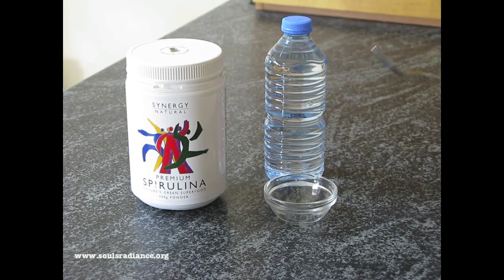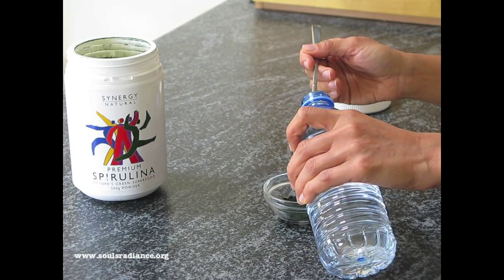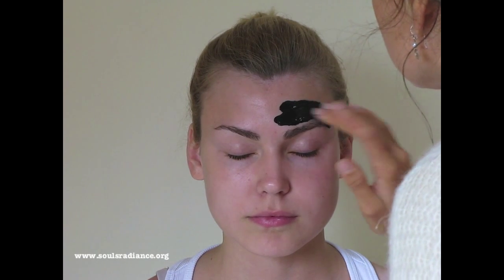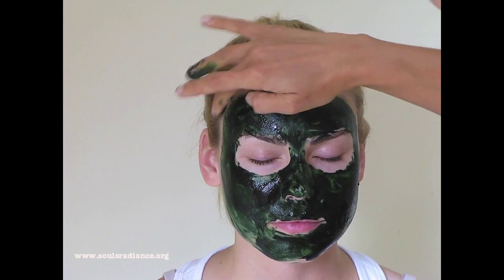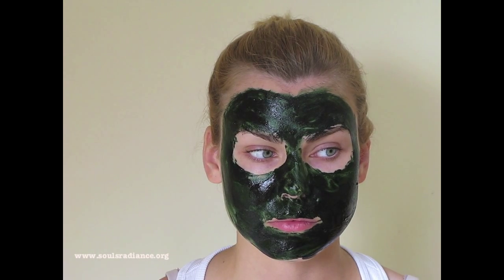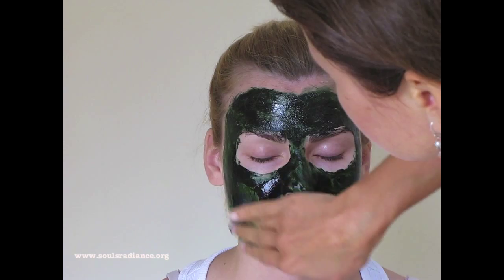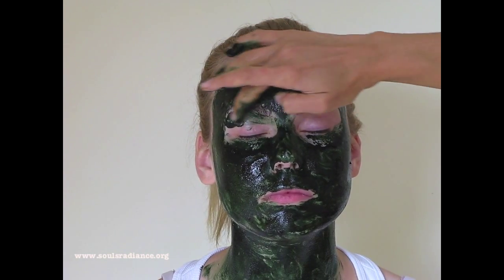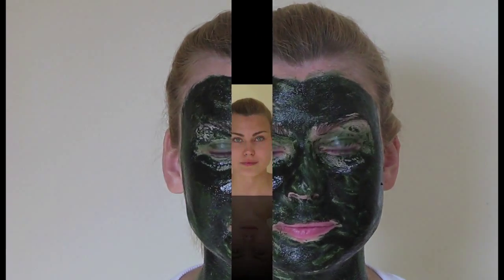Super Rejuvenating Spirulina Mask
This miracle mask takes little time, can be done in the shower and requires just one ingredient! Instant Glow to tired or dull skin tone, moisturises dry and balances oily skin.  * Use 1/4 teaspoon of spirulina for just the face, that will be plenty :))

Wishing you Radiant Well-being on all levels! :)